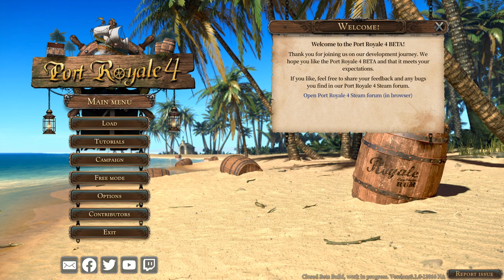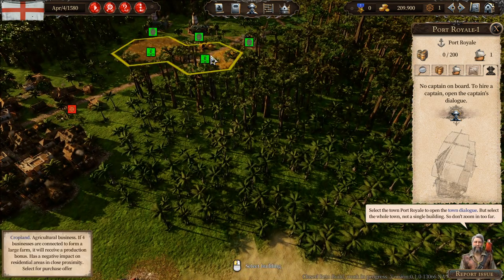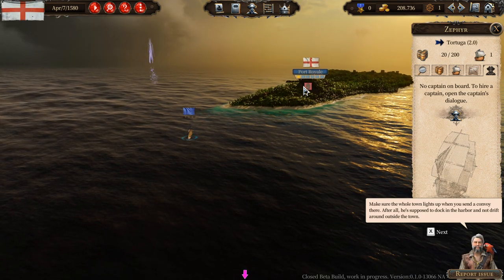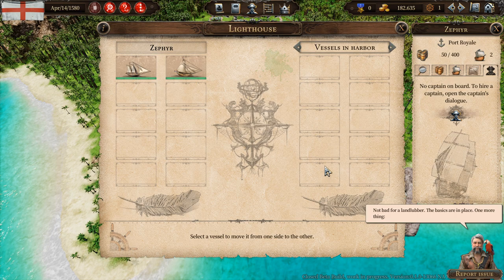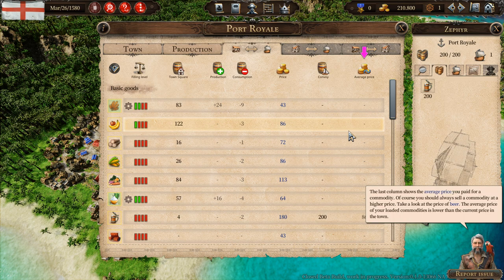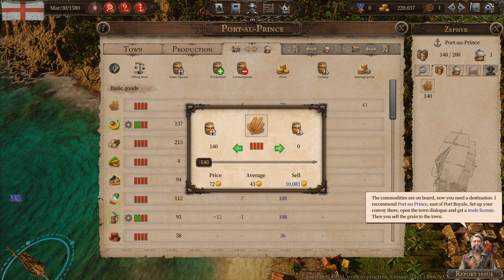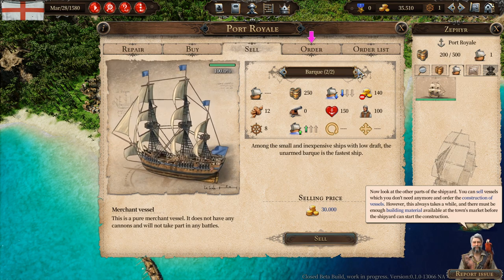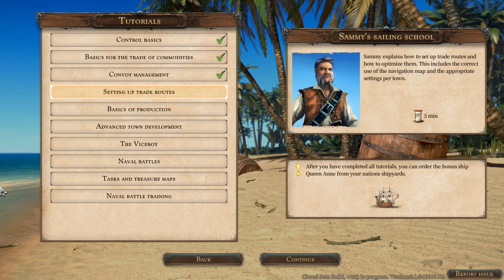Port Royale 4 Beta - Learning the Ropes - First Look at the first 30 minutes (with tutorial)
I decided to get into the groove of Port Royale 4 by straight up going through the tutorial! I was a huge fan of Port Royale 3 and other trading games, so I was really excited to see PR4 had a playable beta! This is my first impression of the game and we'll be learning the ropes and doing the campaign as we progress!